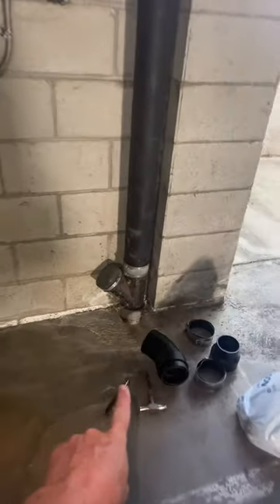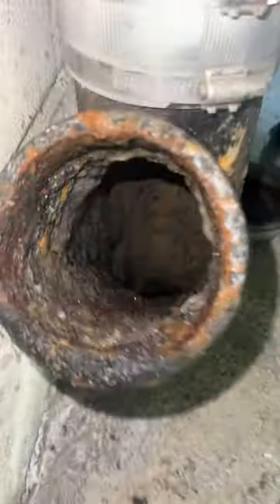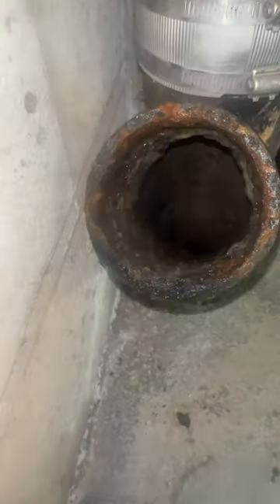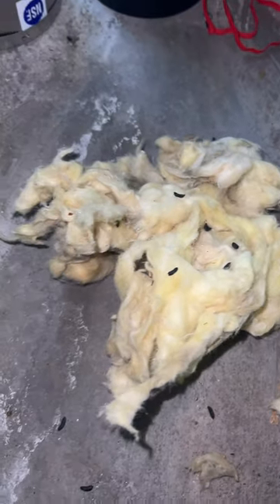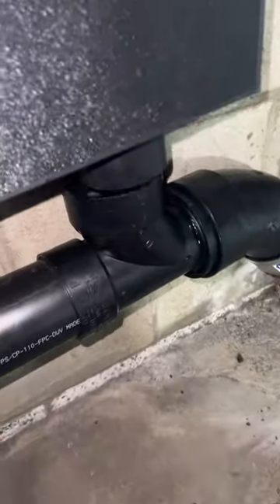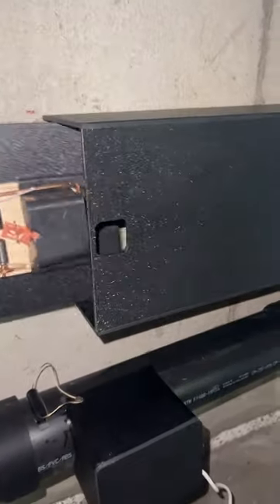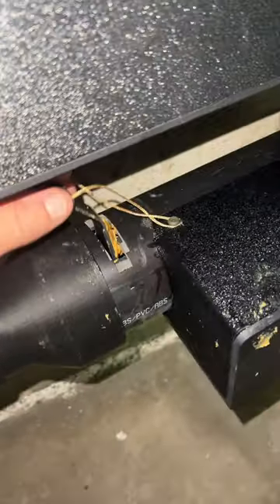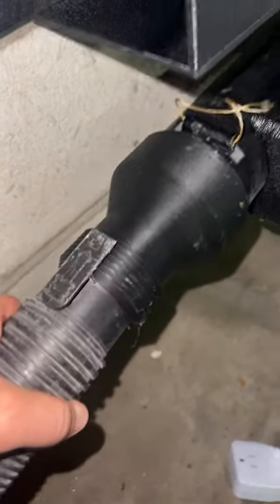SECRET rat catching TIPS, most people have never seen! ( even the professionals)